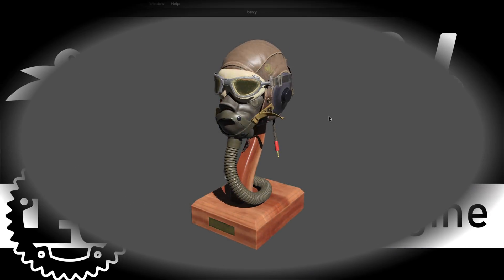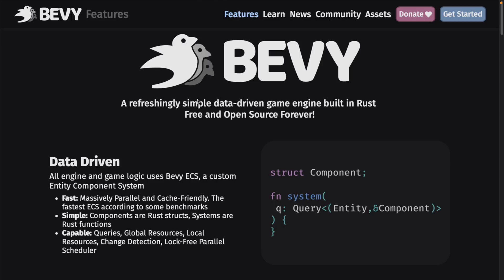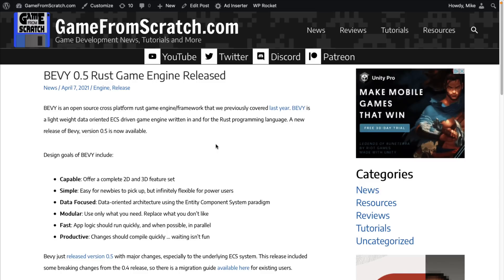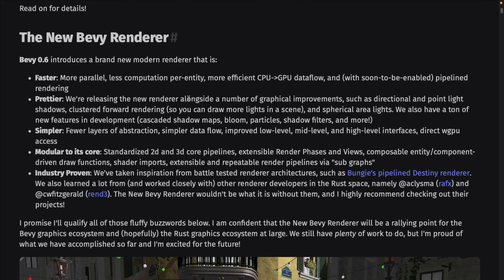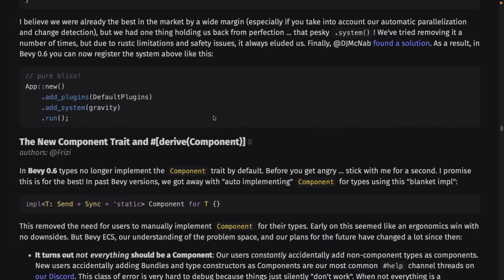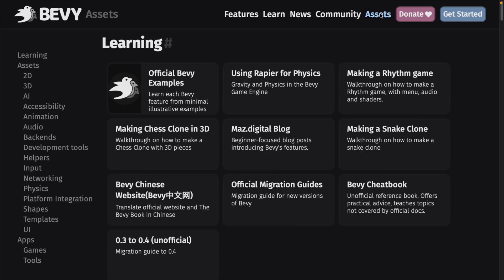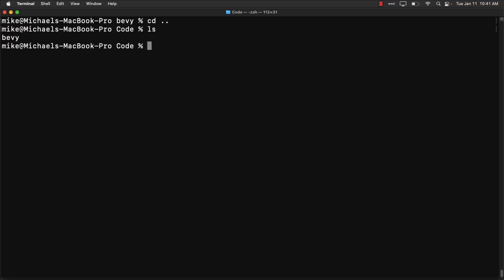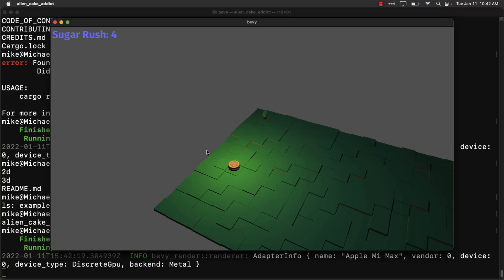Bevy 0.6 -- Rust Game Engine Gets All New Renderer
The Bevy Rust based open source game framework just released version 0.6.  Among other features it got an all new renderer.